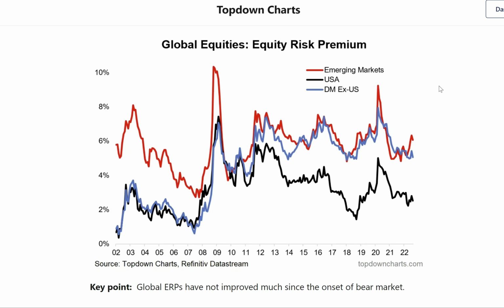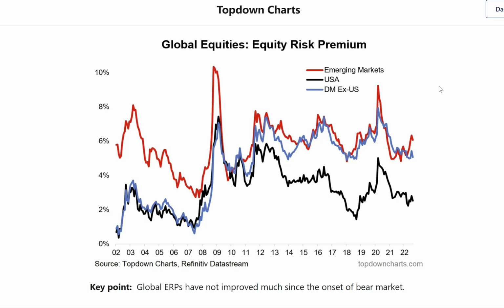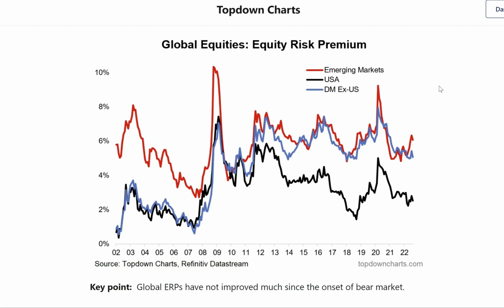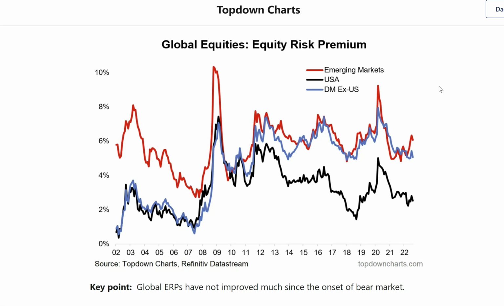Chart of the Week - Equity Risk Premium (not as good as you think)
ERP Valuation Indicator:  This is an important chart for global equities. Despite some reduction in valuations (e.g. PE Ratios have fallen), the issue is that bond yields have gone up as well, so the equity risk premium has not really improved.

For instance, compare and contrast the current levels of the ERP [Equity Risk Premium] vs that seen during the peak of the pandemic panic or the 2008 financial crisis. Current levels are simply not compelling, certainly not compared to those episodes.

The ERP works well as a key input for asset allocation e.g. by giving buy signals when it spikes (n.b. higher = better) because it reflects outright valuations, but also valuations relative to the risk free alternative (i.e. bonds) — and indirectly also reflects sentiment and monetary conditions with regards to changes in bond yields.

Simply put, the higher the ERP, the better compensation you are getting for being in risky assets vs “safe“ assets. So clearly, a lower ERP means less compensation for risk, and hence a riskier setup, all else equal.

The key takeaway is that the current level of the ERP is not particularly attractive for US equities. Even the rest of the world, while boasting a higher ERP vs the USA, still hasn’t moved up to previous major buying opportunity levels at this point. Hence again, we see another indicator saying “not yet“ for global equities.

Key point:  Global ERPs have not improved much since the onset of bear market.